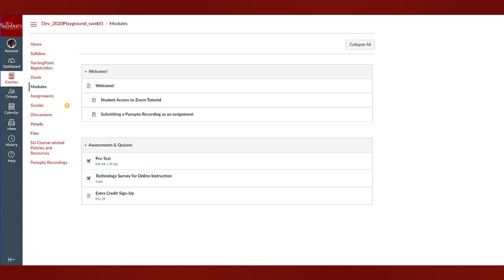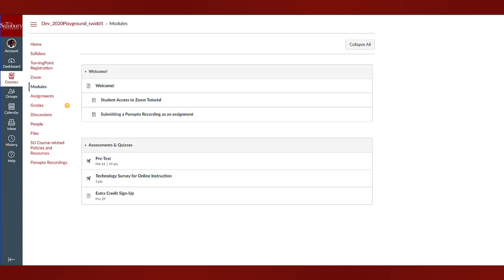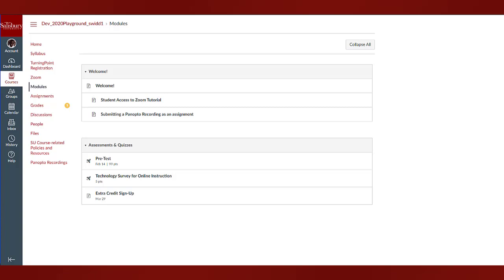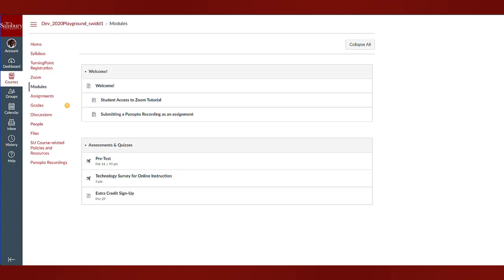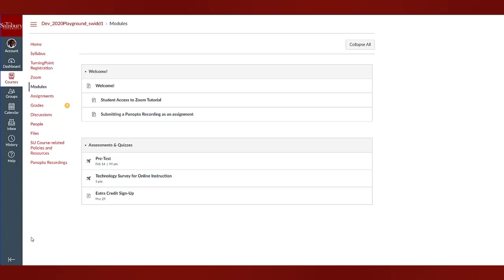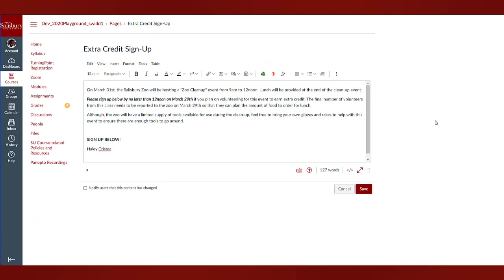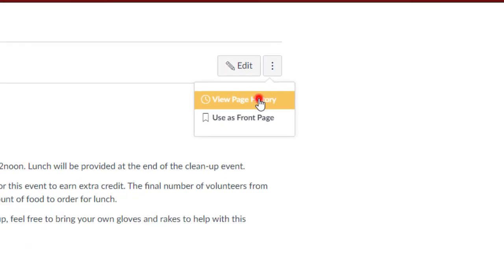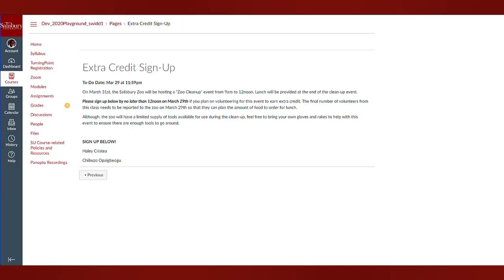Contributing to a Wiki Page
This video tip looks at how to edit and contribute to a wiki page in a course.